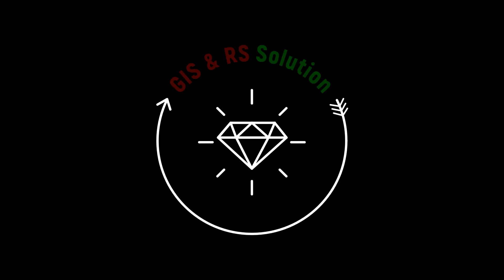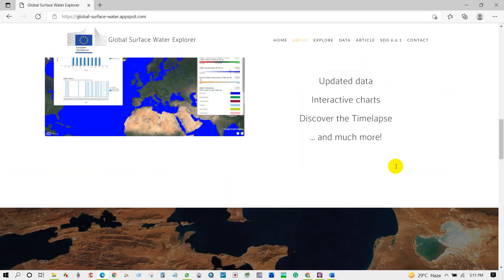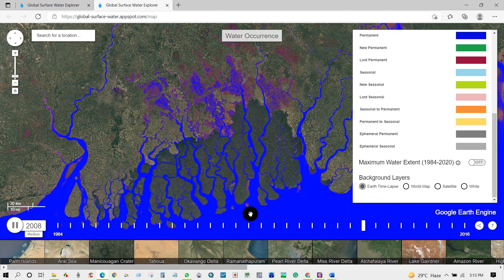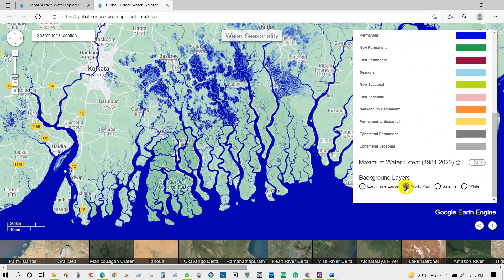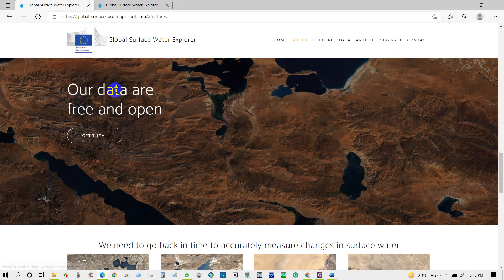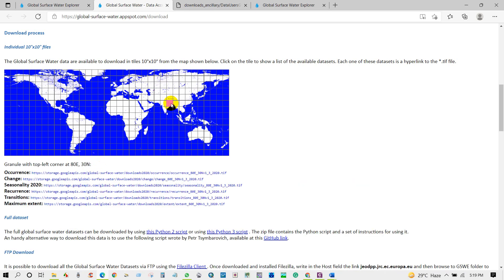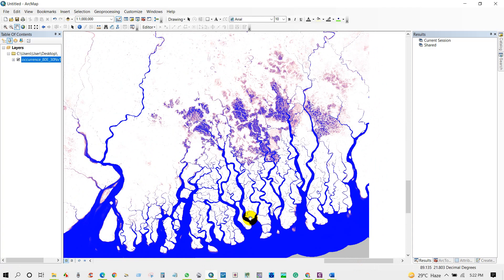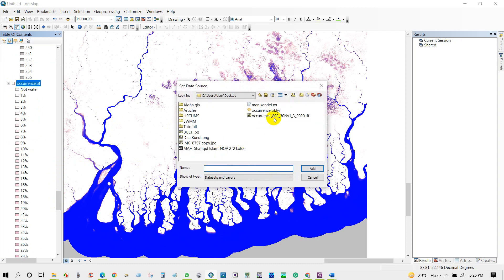Surface Water Data of any location of the World for free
You will learn from today’s tutorial about how to download surface water data for whole world. Using this data you will able to conduct various spatial analysis like Flood prone area mapping, wetlands mapping and identification, lakes, ponds and Dam identification, drought monitoring and associated others. The best part of this dataset is, this data is not only showing us the distribution of surface water body in land area but also its dynamic and development along the time since 1984 to till date.